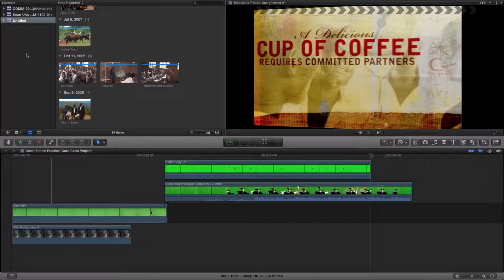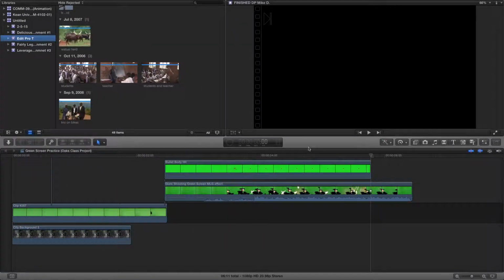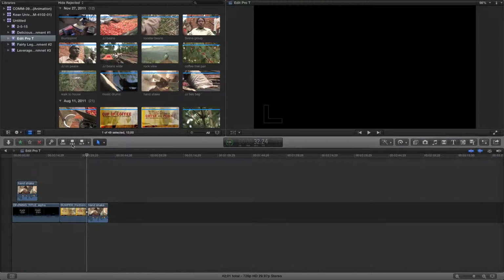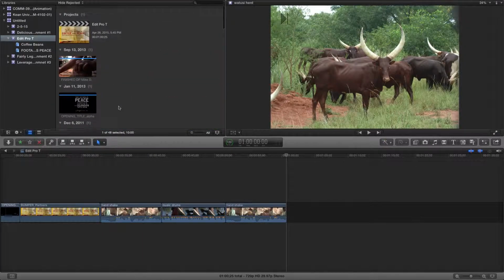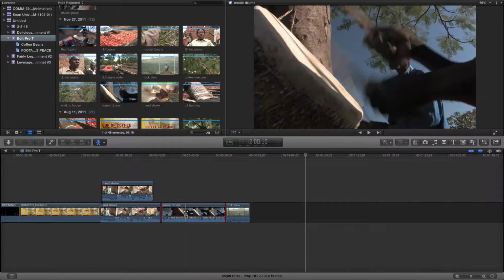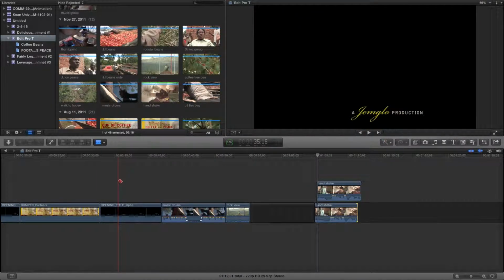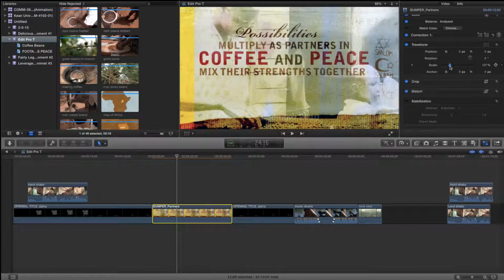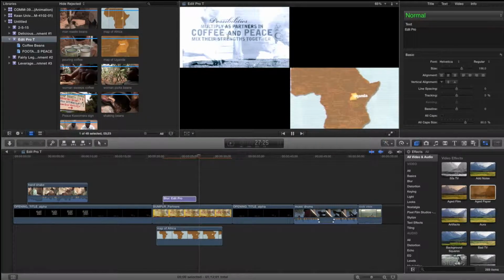Final Cut Pro X Tutorial #2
This video will show you how to edit your videos.  This is just a basic introduction guide foe beginners and new users of Final Cut Pro X 10.1.4